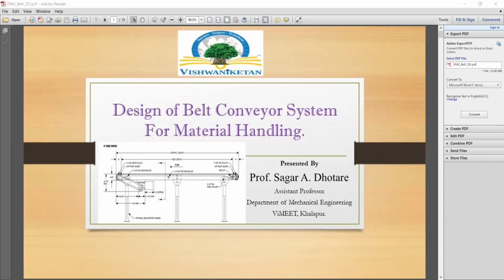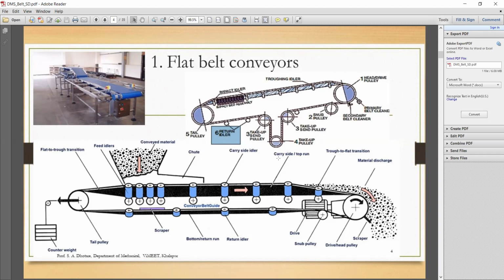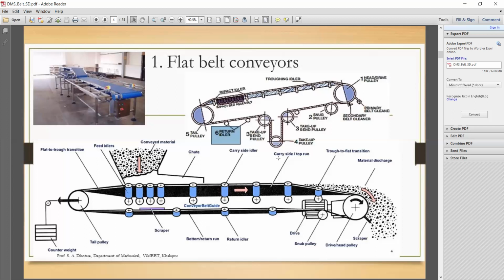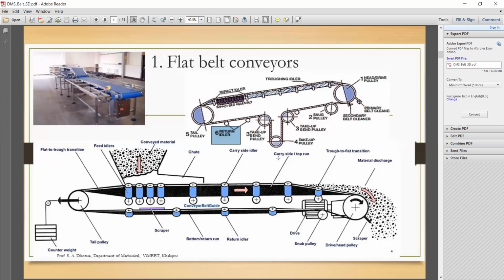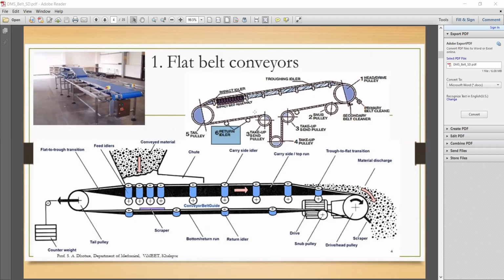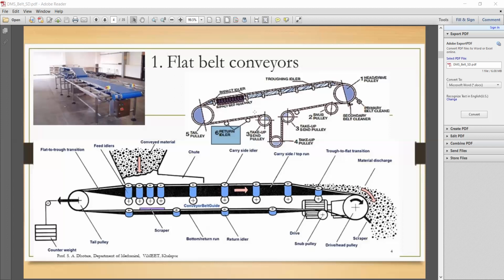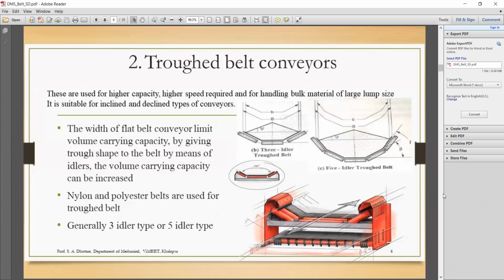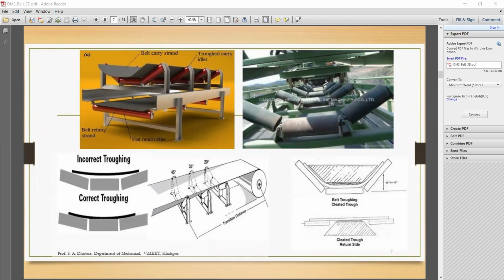Theory of Conveyor System Lecture No 1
This lecture covers the basic information of the Conveyor System.
Components of Conveyor System.
Advantages, Limitations and Application of Conveyor System.
Constructional details of the Flat Belt and Trough Belt Conveyor System are discussed briefly.